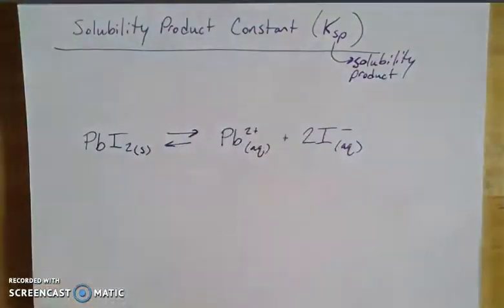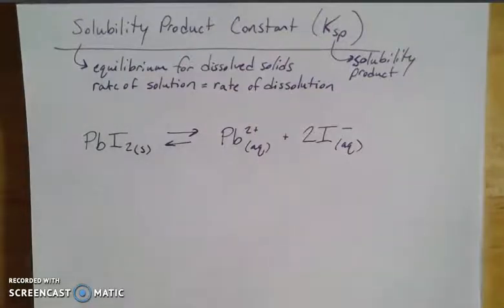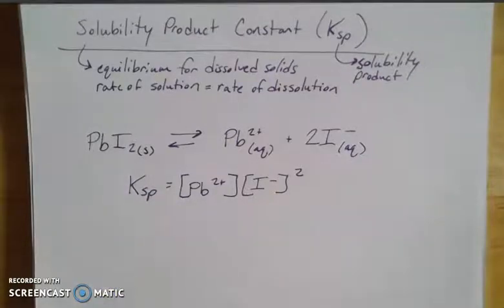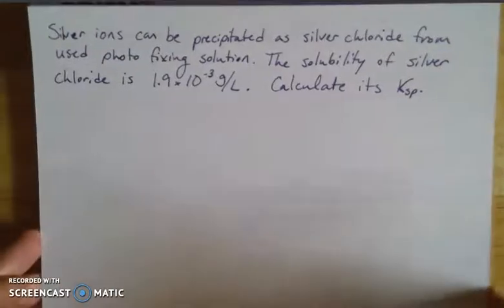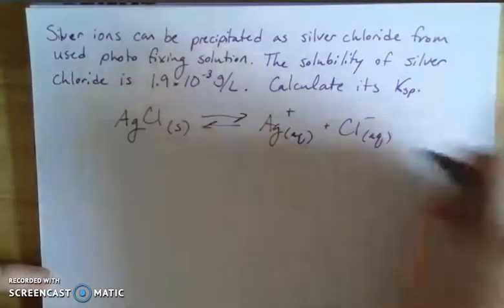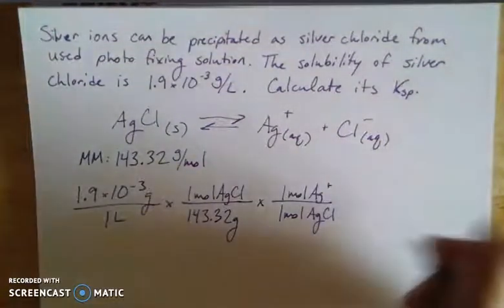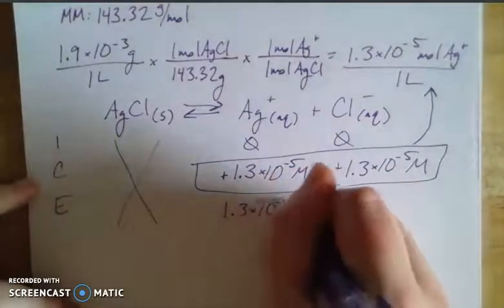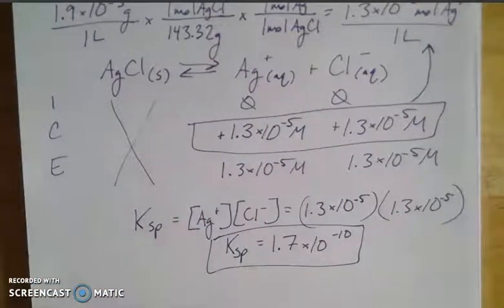Introduction to Solubility Product Constants (Ksp)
This video introduces the idea of solubility product constants (Ksp) with respect to solution/precipitation equilibrium.  This video is meant to supplement General Chemistry III (CHEM 163) at Big Bend Community College.